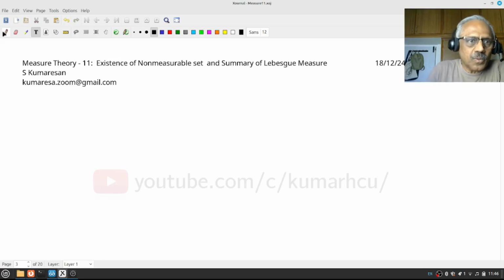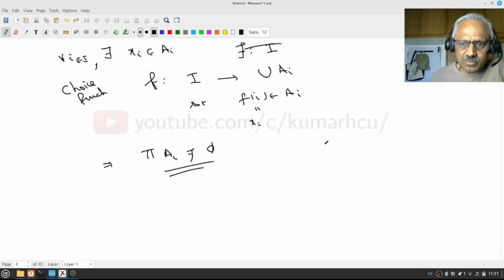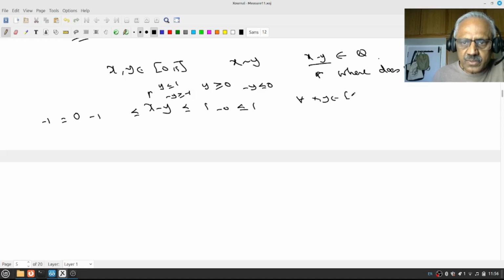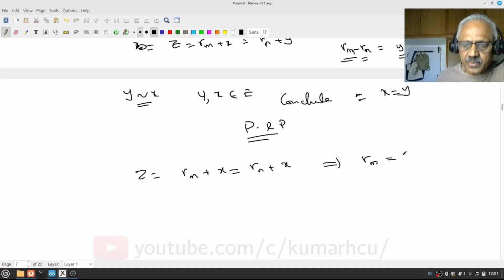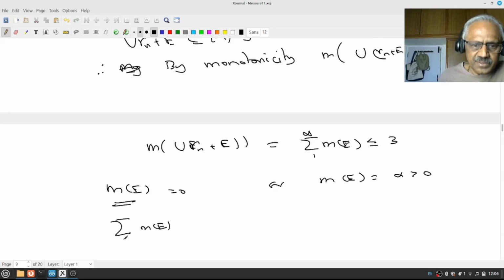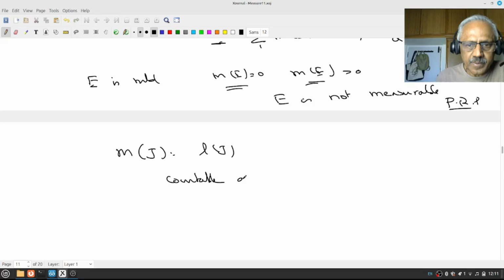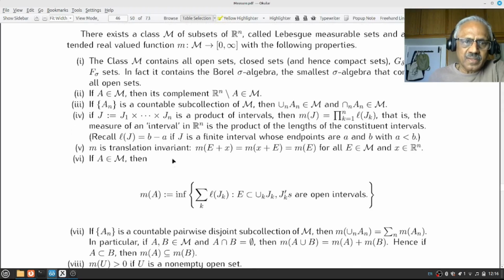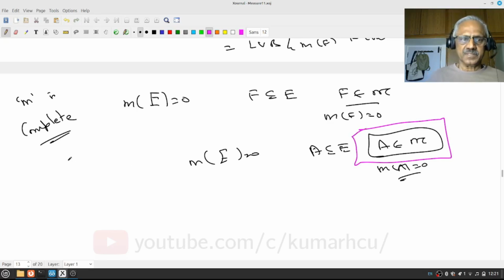Measure Theory 11: Existence of Nonmeasurable Sets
We prove the existence of a non-measurable set. We conclude with an executive summary of the Lebesgue measure and its properties.

Timestamp by Garima Khetawat
0:00- Disclaimer
0:50- Introduction
2:05- Construction of a non-measurable subset of R
5:37- Axiom of choice
8:20- Resuming the construction
28:38- Summary of Lebesgue measure